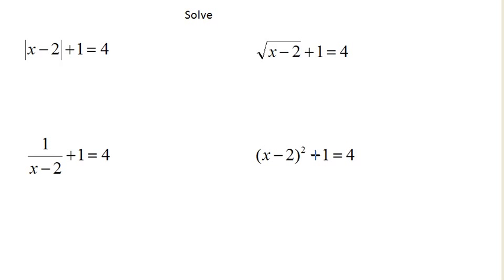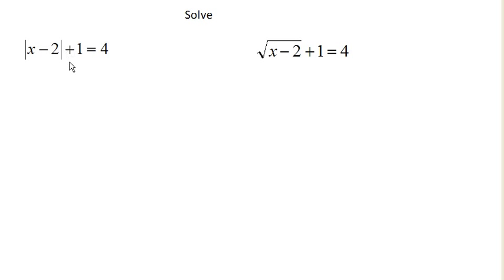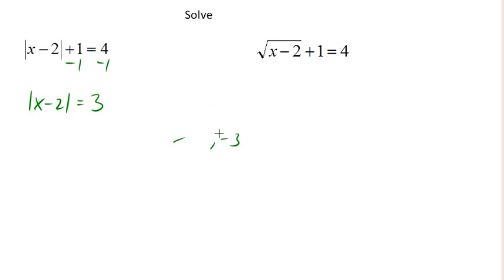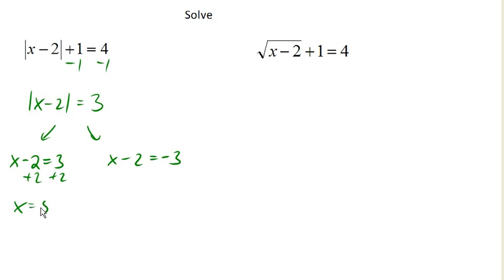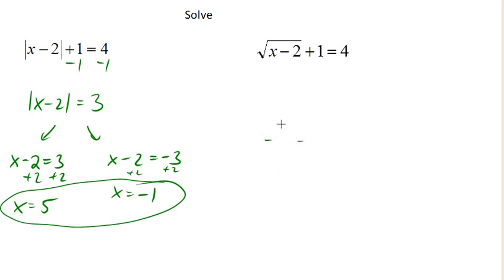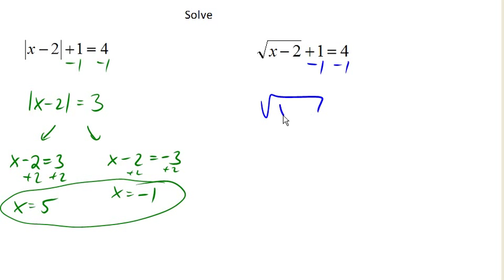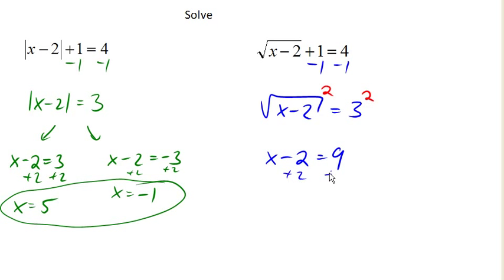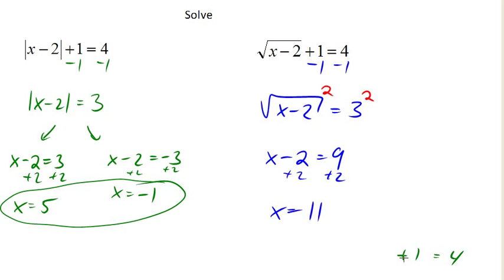Solve basic square root and absolute value equations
Solving three-step absolute value and square root equations